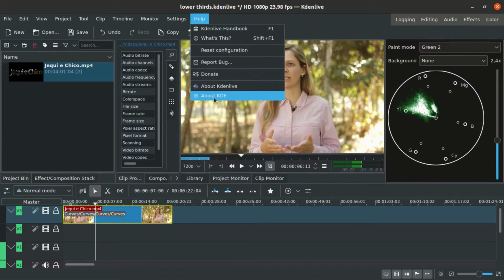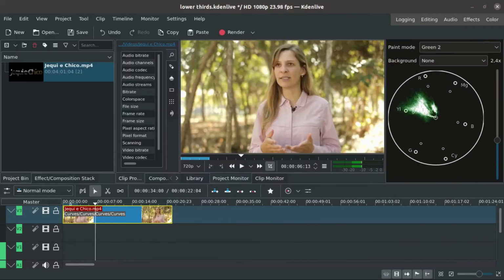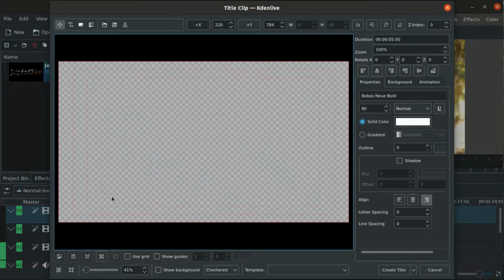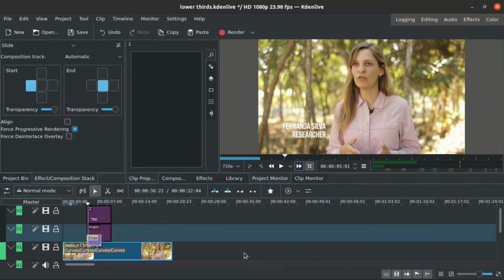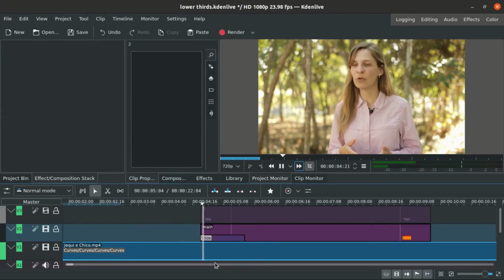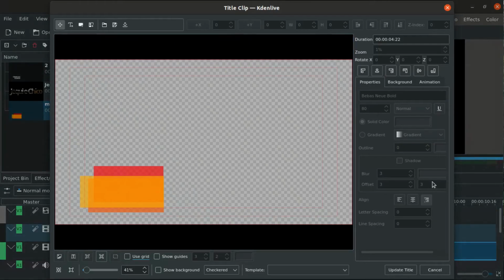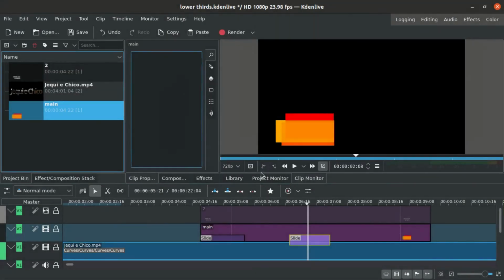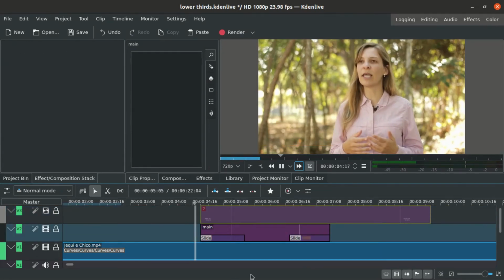KDENLIVE 20.08 - LOWER THIRDS with BASIC animation UNDER 4 minutes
[Legendas em Português BR]
In this video I show you how to make a simple lower third with some animation using KDEnlive 20.08.1
KDEnlive is a free software for video edition. It's extremely powerful and with many features.